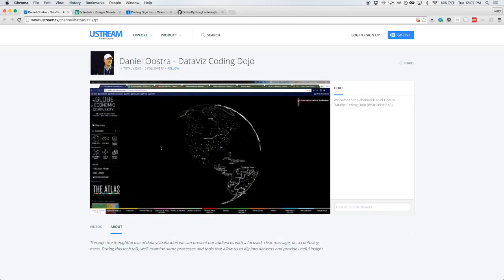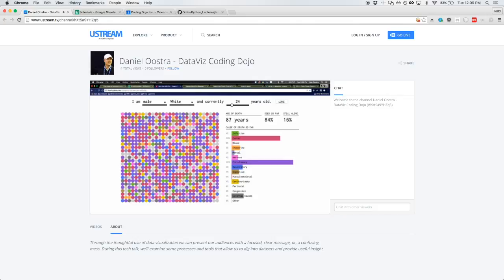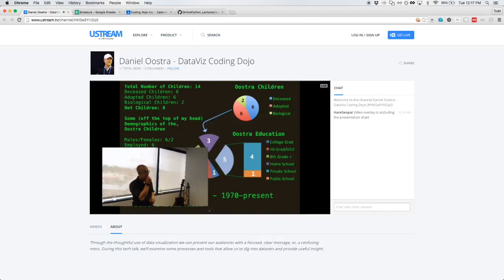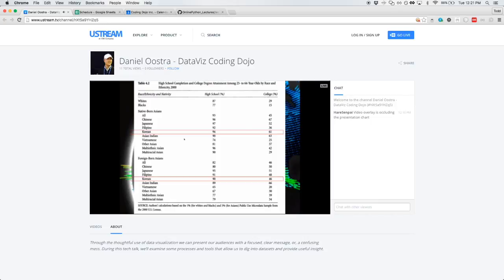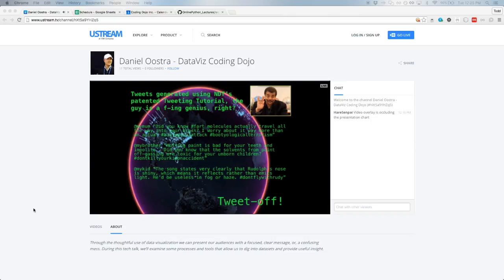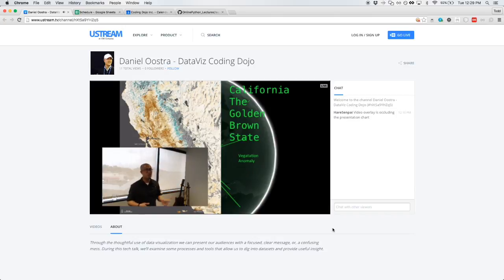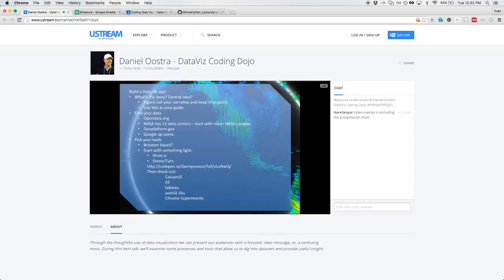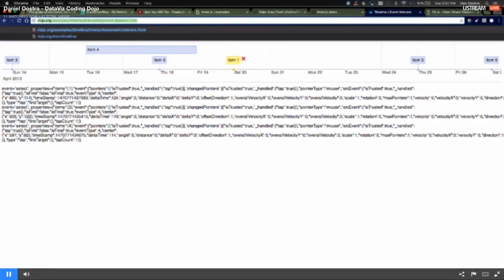Data Viz (Dan Oostra)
Telling Stories Through Data